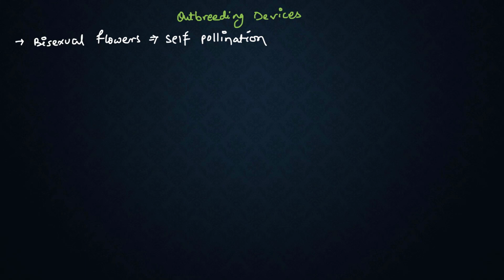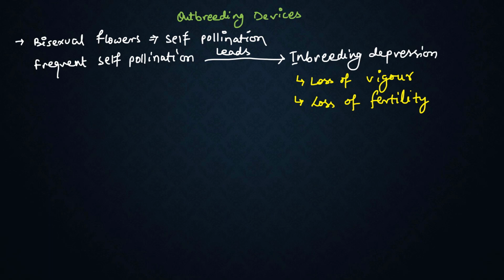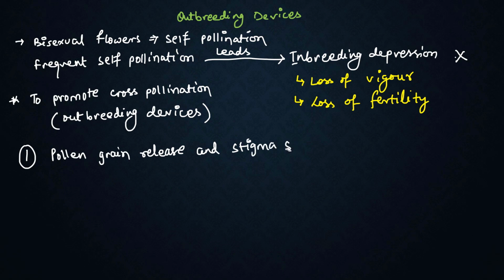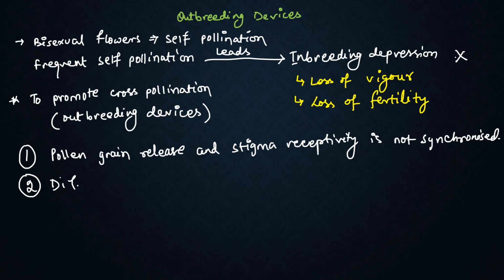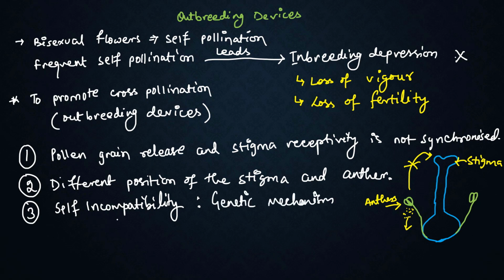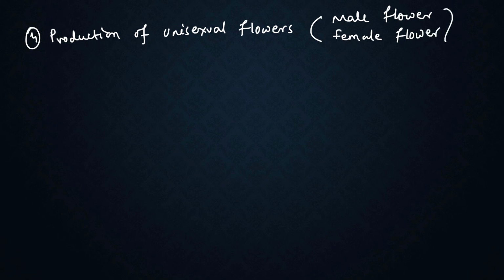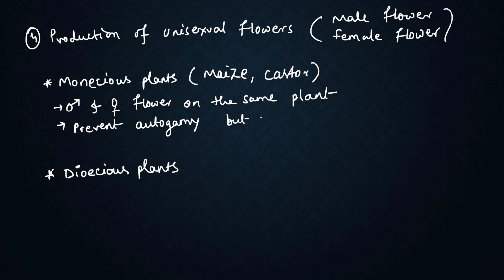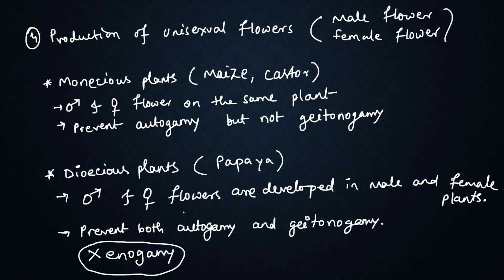Outbreeding Devices | Sexual Reproduction in Flowering Plants | Class- XII | CBSE Biology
Class-XII Biology Chapter 2 Sexual Reproduction in Flowering Plants explained. Concept covered in this video includes the Out-breeding devices in plants.